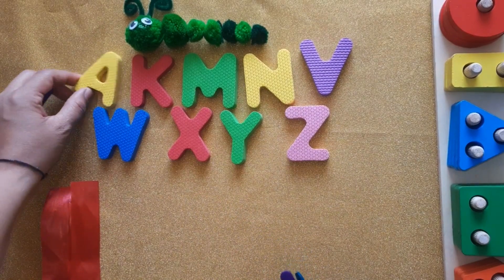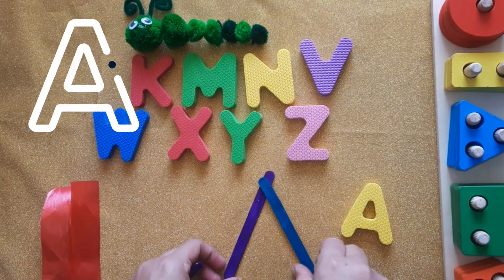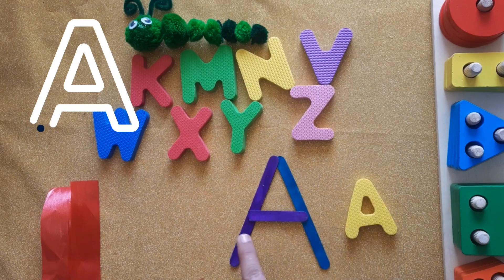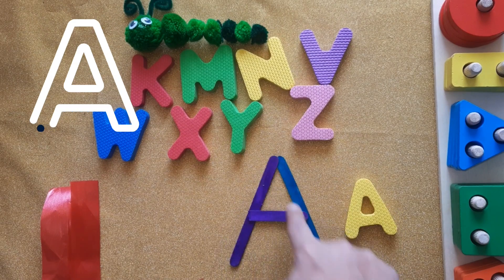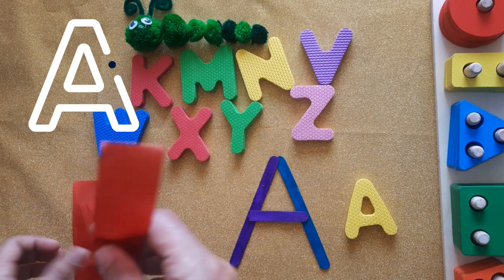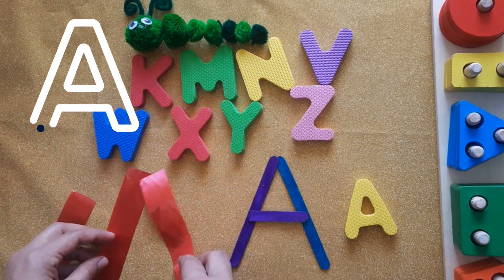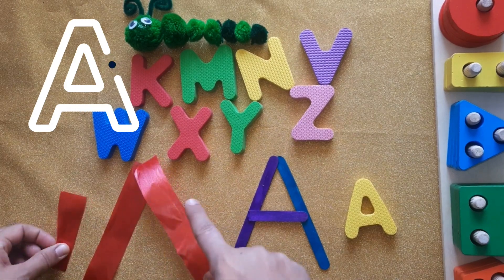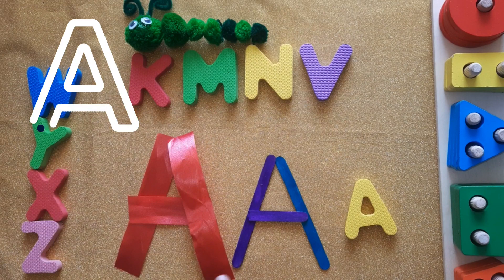Alphabets learning for kids| Learning with fun| Happy Learning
Alphabets learning with red ribbon and colored sticks for kids|
Learning alphabets|
Easy and fun way to learn alphabets